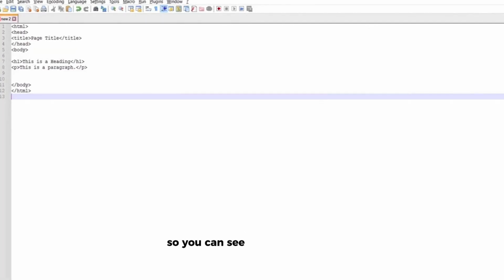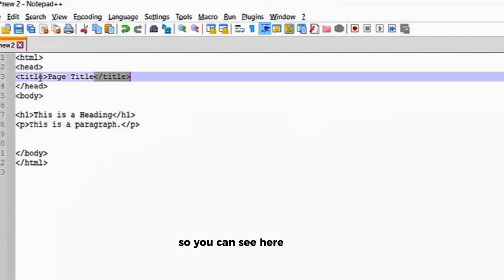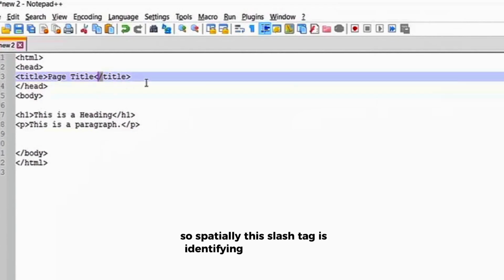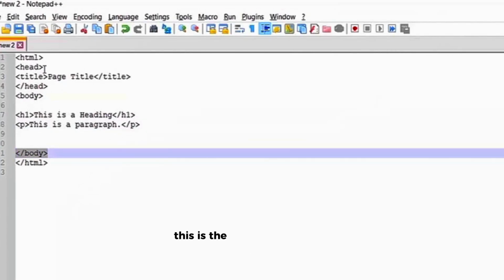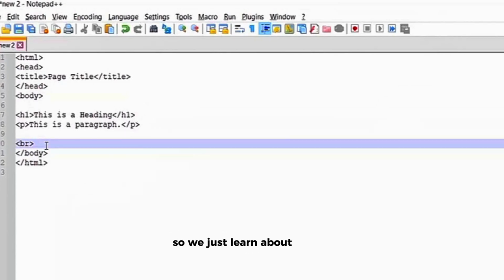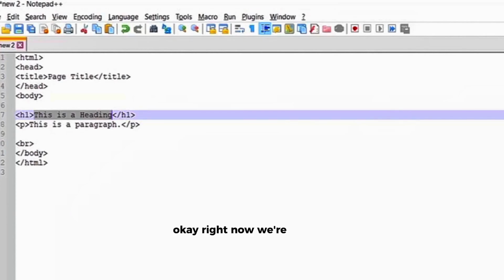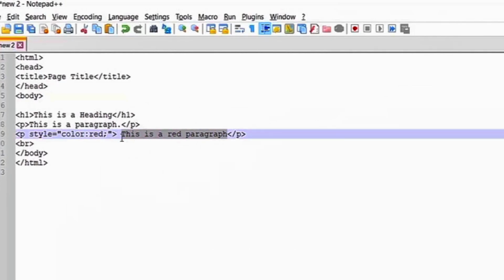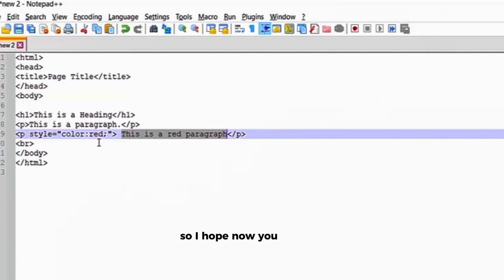📢 HTML Tags, Elements & Attributes Explained! 🚀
Welcome to **Lesson 2 of our Web Design Course!** 🎨💻 In this video, we’ll break down:

✅ **What are HTML Tags?** (Building blocks of webpages)
✅ **HTML Elements and how they define content
✅ HTML Attributes Adding extra info to elements
✅ How to use tags
✅ Best practices for writing clean & structured HTML code

Why Understanding Tags, Elements & Attributes is Important?
🔹 Helps you create structured webpages
🔹 Essential for web design & development
🔹 Makes your code more readable & efficient
🔹 Works with CSS & JavaScript for styling & interactivity

By the end of this video, you’ll have a "solid understanding of HTML basics" and be ready to start building real webpages! 🚀

📢 Join the course & level up your coding skills today!**